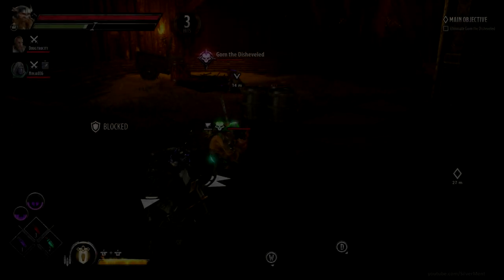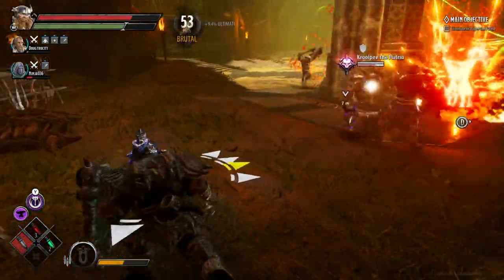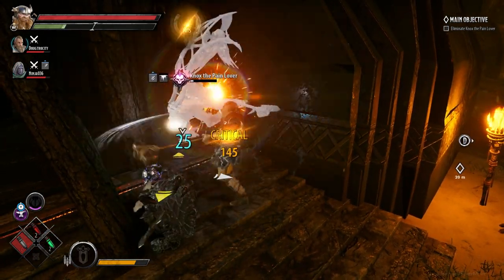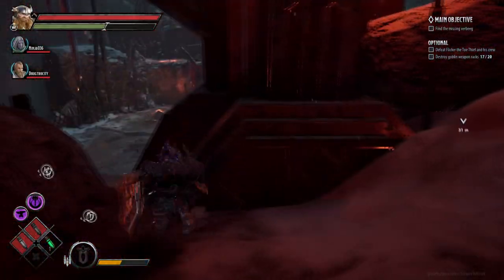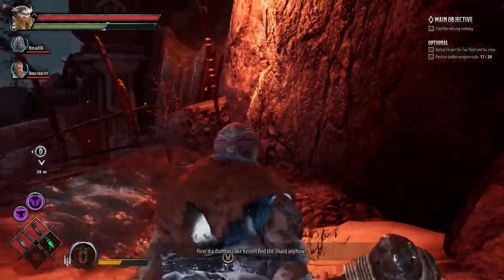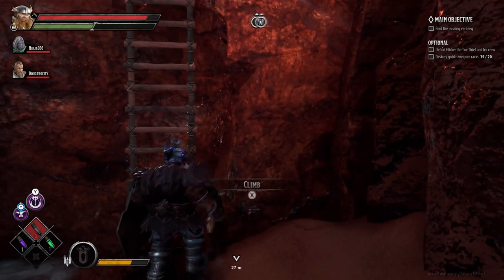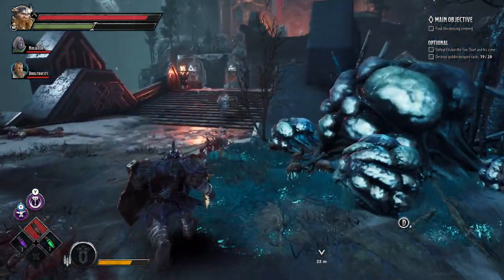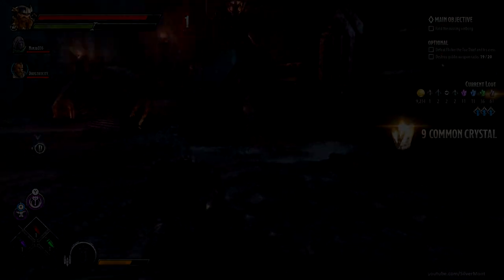Dungeons & Dragons: Dark Alliance - Review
Dungeons & Dragons: Dark Alliance - Review [PC / Game Pass]

Not a sponsored review, but I paid like £1 for this game technically, thanks to game pass. And man, it's really janky. I WANTED to like it but it was a real struggle.